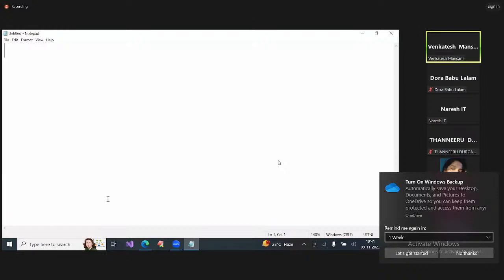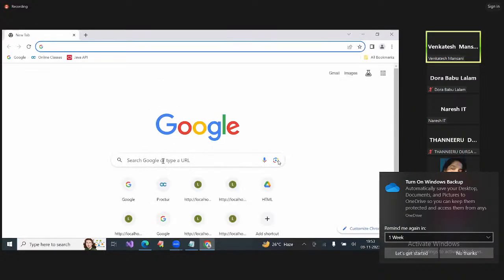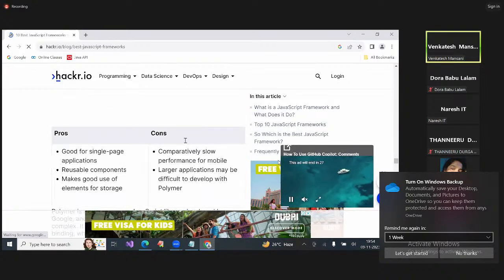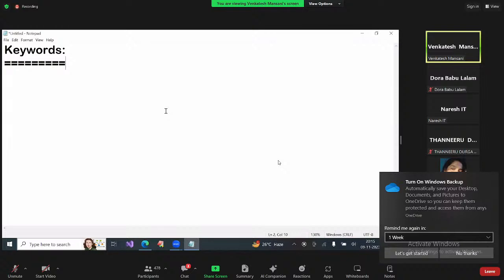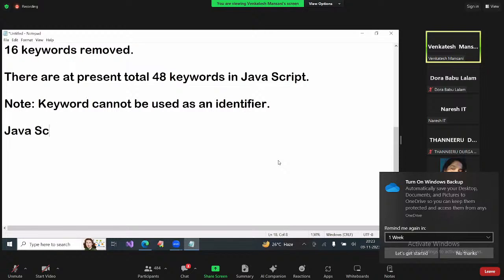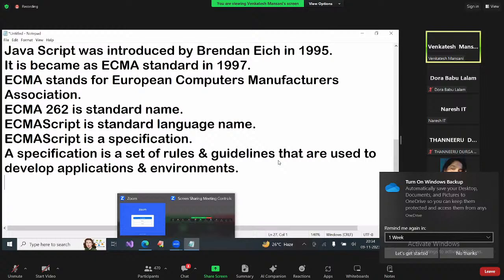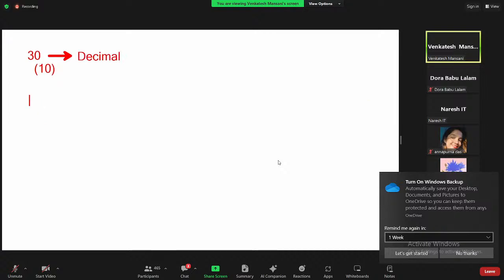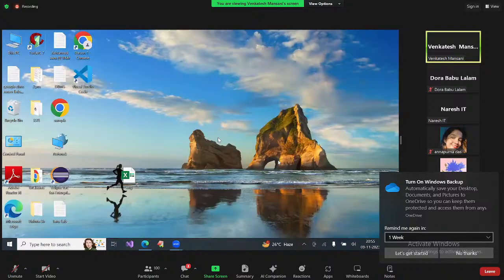Front End -- Nov 9th ll Topics:- Keywords, Literals and Its Types